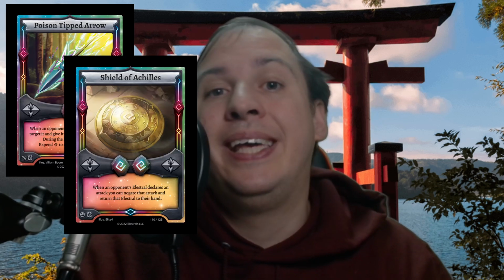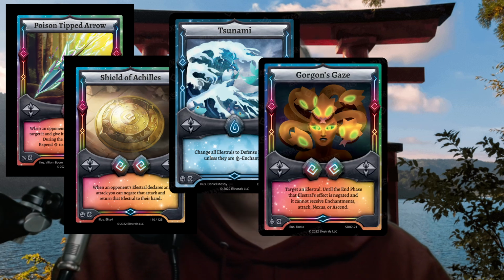The Spoilers Just Keep On Coming!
Join me as I dive down into these spoilers that were announced last week! These are bound to be Metachanging!